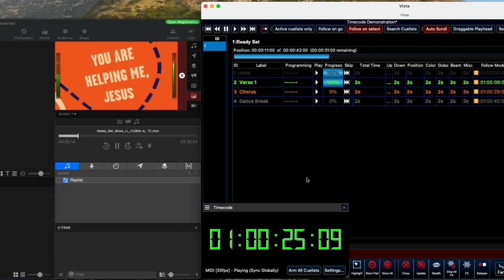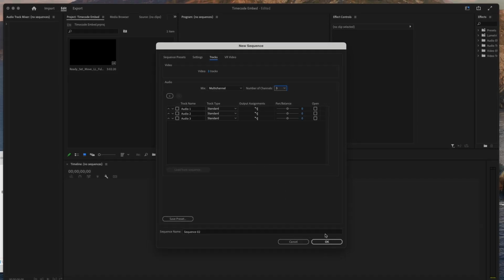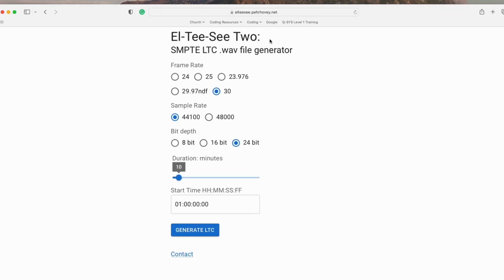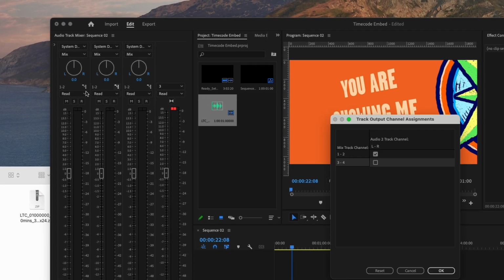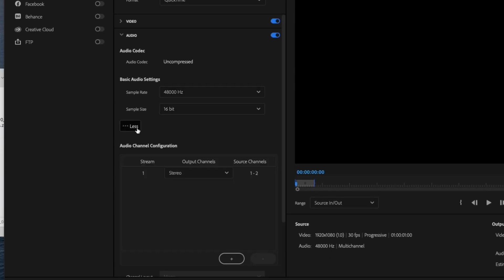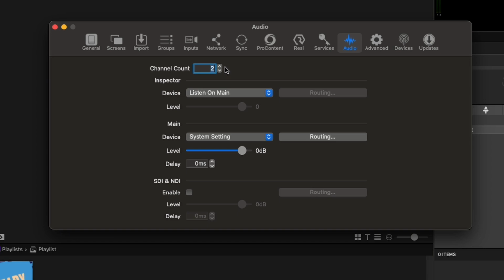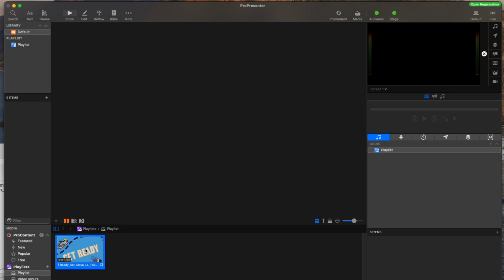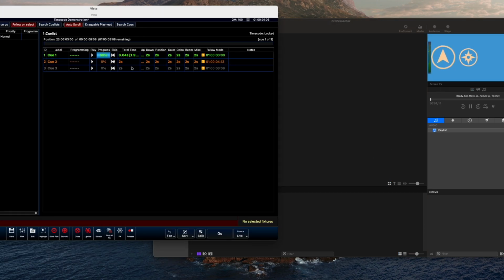Syncing lighting cues to video playback from ProPresenter.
Using linear timecode, here's a method for automating the playback of lighting cues to a video in ProPresenter.  We'll be adding a third audio channel to the video file and using it to transmit timecode data to our lighting console.